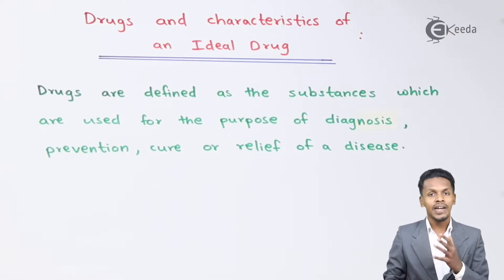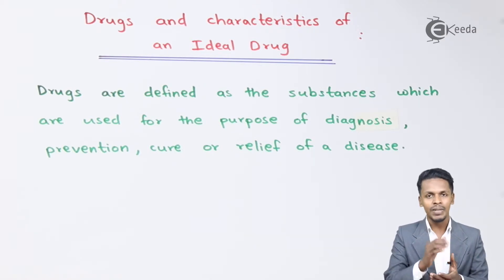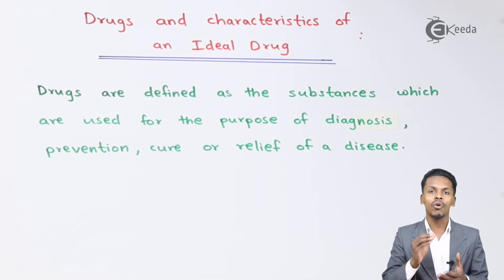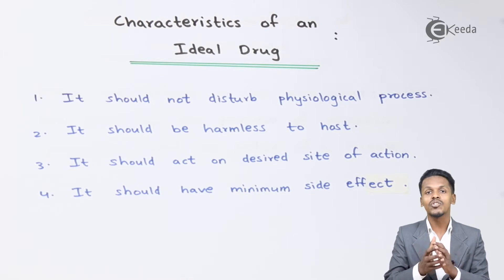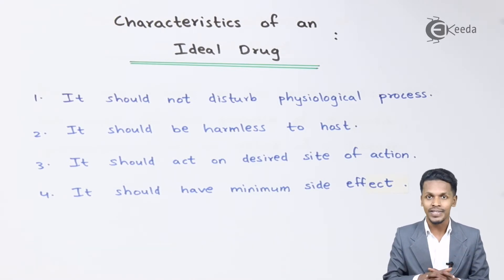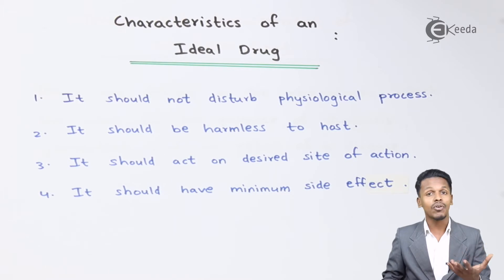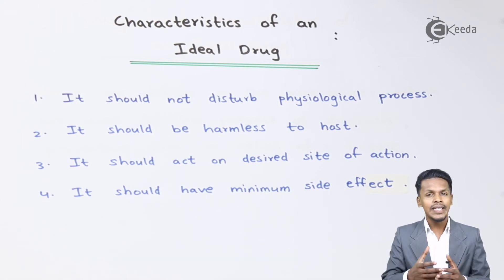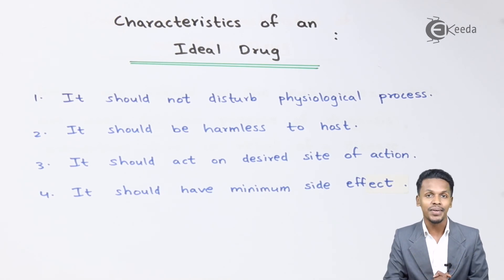Drugs and Characteristics of An Ideal Drugs - Chemistry In Everyday Life - Chemistry Class 12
Drugs and Characteristics of An Ideal Drugs Video Lecture from Chemistry In Everyday Life Chapter of Chemistry Class 12 for HSC, IIT JEE, CBSE & NEET.

Happy Learning : )